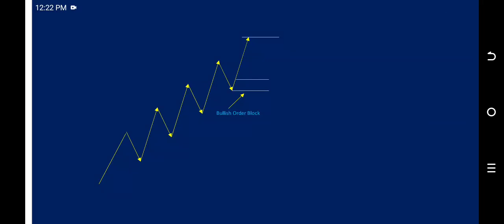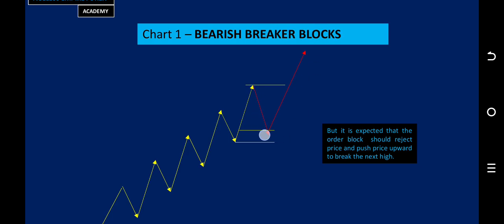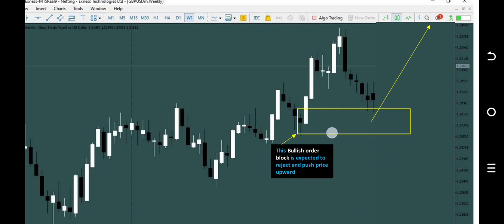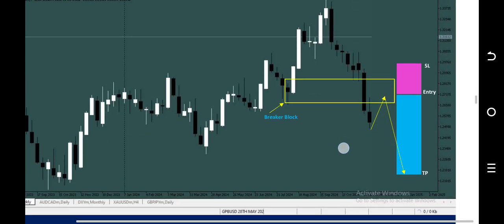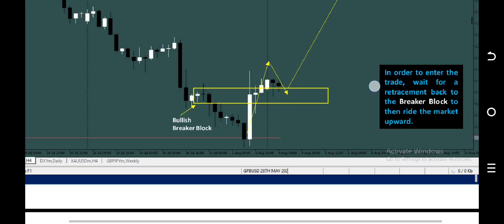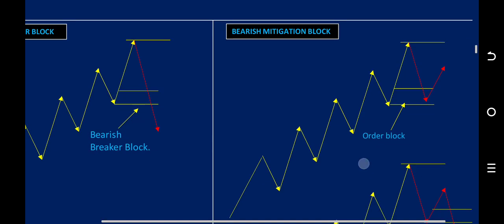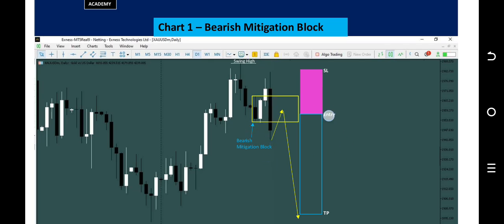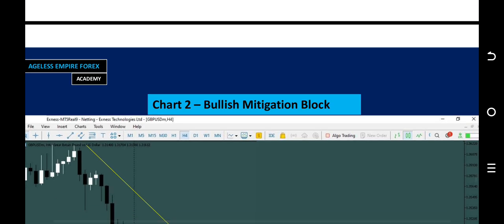ICT Breaker Block vs Mitigation Block–The Difference Traders Miss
Are you confused about Breaker Blocks and Mitigation Blocks in ICT trading?
‎This is one of the biggest reasons traders misinterpret market structure and enter wrong trades.
‎In this video, I break down:
‎✅ What a Mitigation Block really is
‎✅ What a Breaker Block really is
‎✅ The key difference most traders miss
‎✅ How to identify them step-by-step
‎✅ Real chart examples
‎✅ Entry model using ICT concepts
‎If you’ve been struggling with Smart Money concepts, this video will clear the confusion permanently.
‎⚠️ Warning: After watching this, you’ll start seeing the market differently.
‎Drop a comment: “BREAKER” or “MITIGATION” so I know you’re watching.